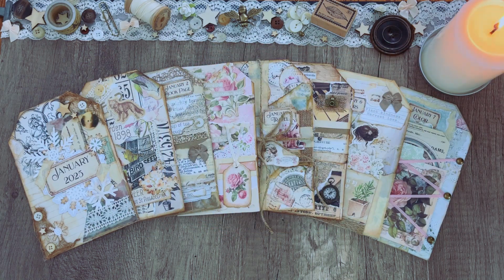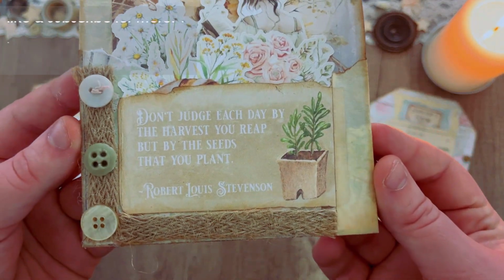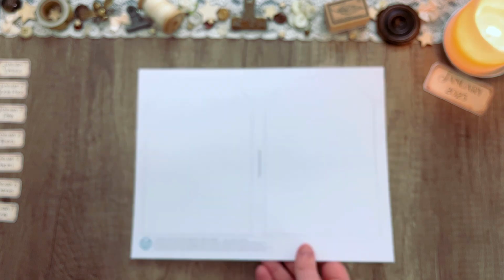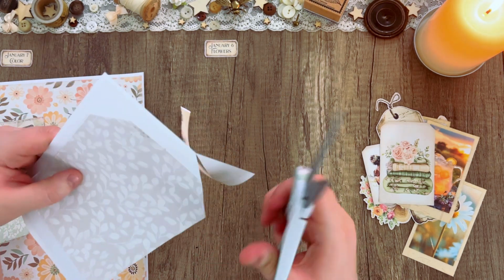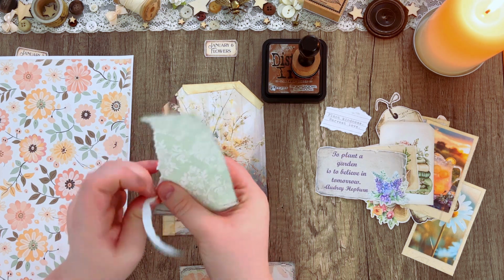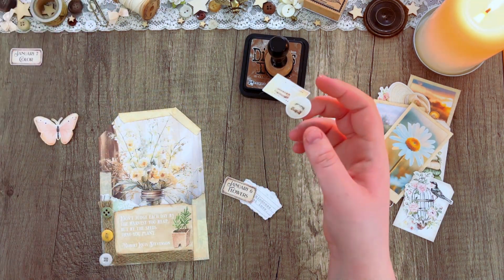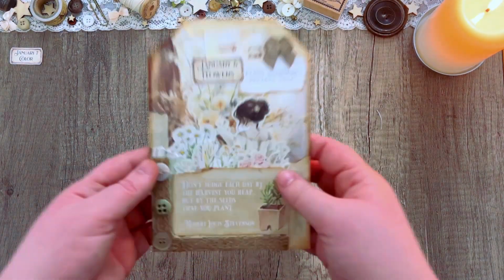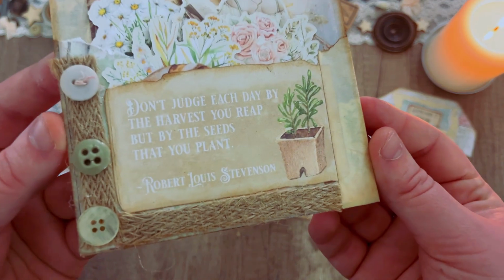JANUARY PROMPTS 2025 | JAN 6: FLOWERS | FREEBIE TAG TEMPLATE | My Porch Prints Junk Journal Ideas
Happy New Year! Let's kick off 2025 with a Freebie Tag and do some decorating inspired by our Just Journal! January Journal Prompts.

~Stephanie, Kyra & Kaelyn, My Porch Prints 😊
 ⬇⬇ SCROLL DOWN to see links to the kits, videos & supplies we use.
NEW TO JUNK JOURNALS?
❀ Website/Blog: Sign up for our newsletter & get freebies!!
😊MPP KITS FROM TODAY'S TUTORIAL
🖤TIMEWORN PAPERS (to print on backs of tags)

🖤SUMMER COTTAGE ADD ON KIT (fussy cuts)

🖤SUMMER COTTAGE JOURNAL KIT (papers & pockets)